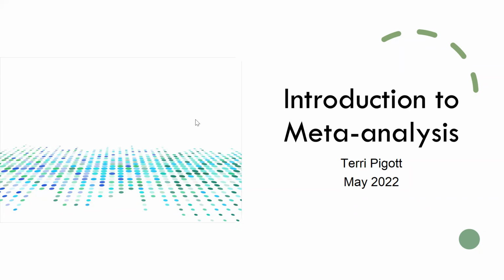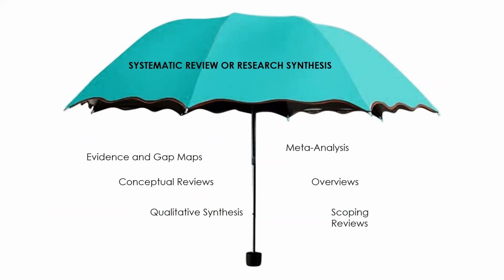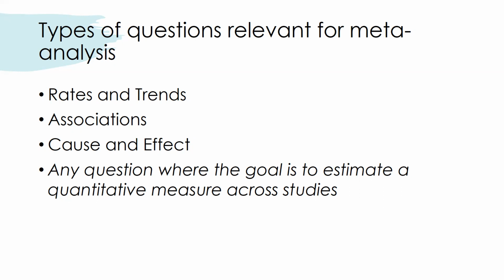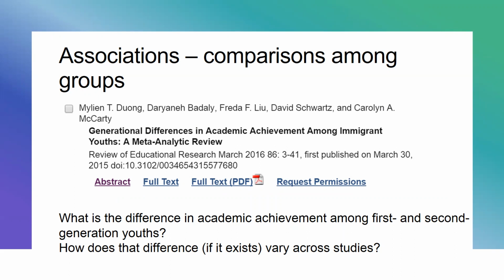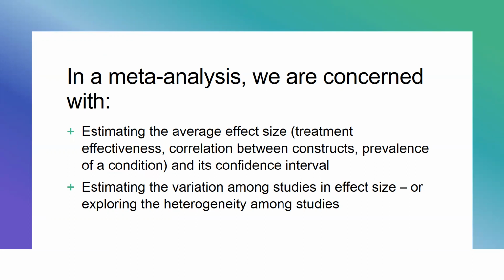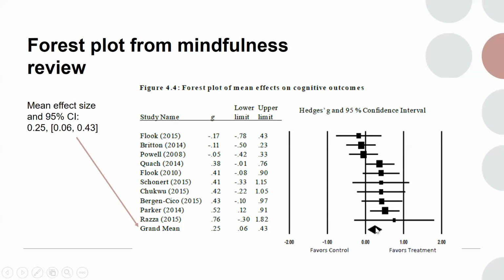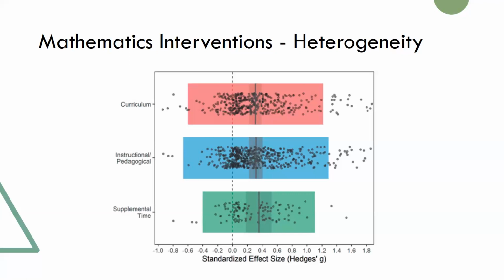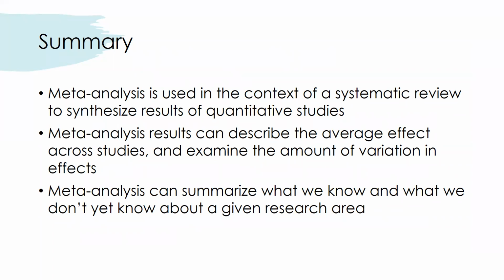Webinar Terri Pigott video1380951205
Webinar om meta-analyse med Terri Pigott, Kunnskapssenter for utdanning.